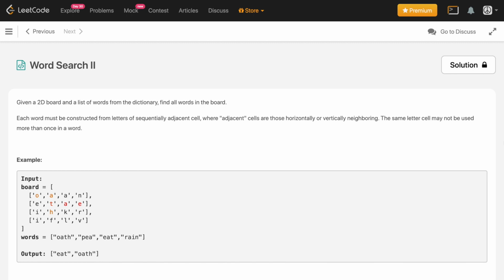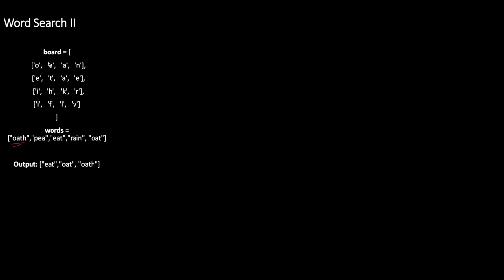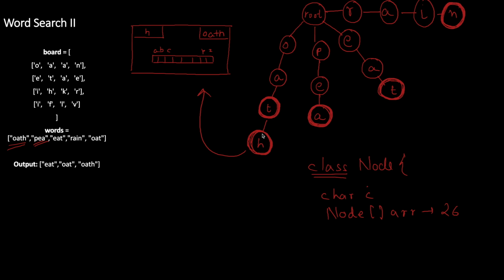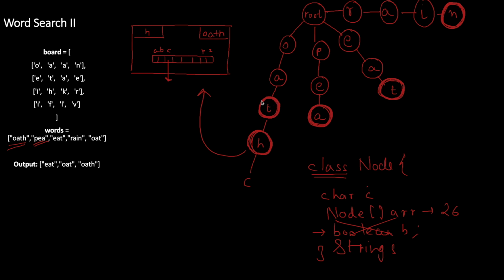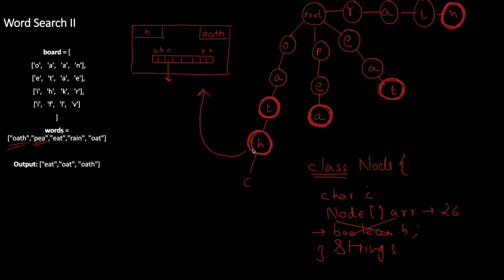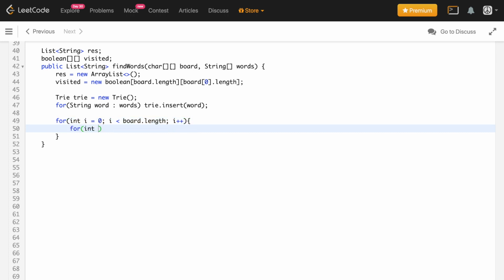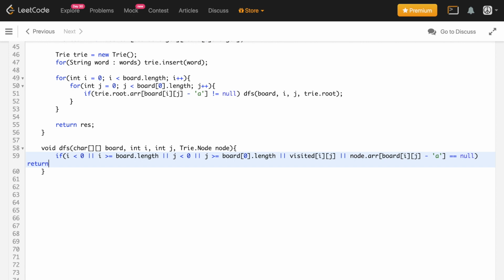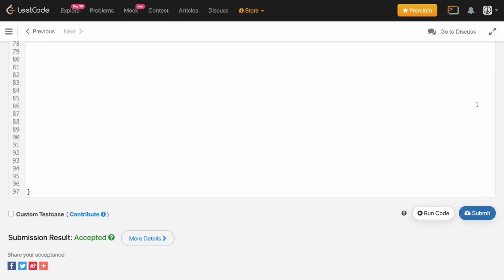Word Search II | word search ii leetcode | word search 2 leetcode | leetcode 212